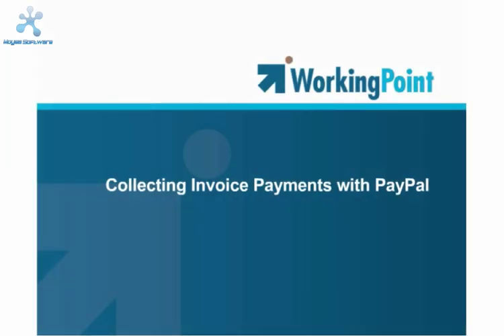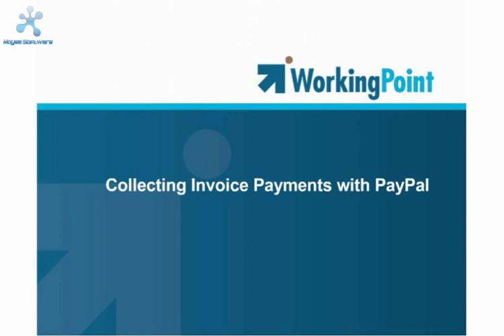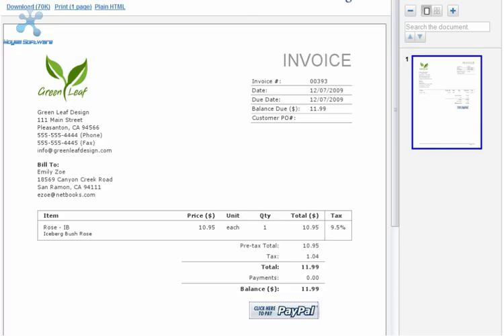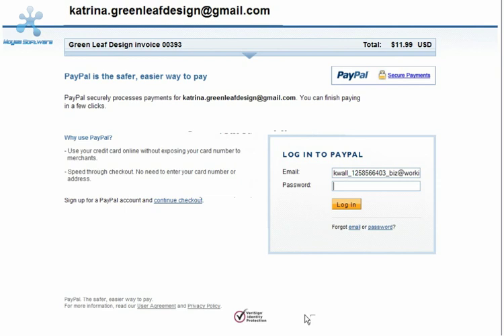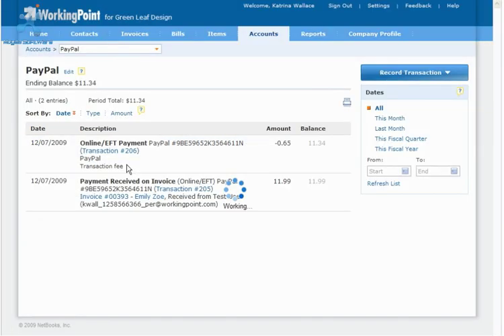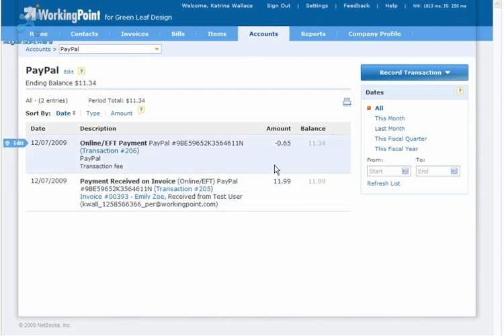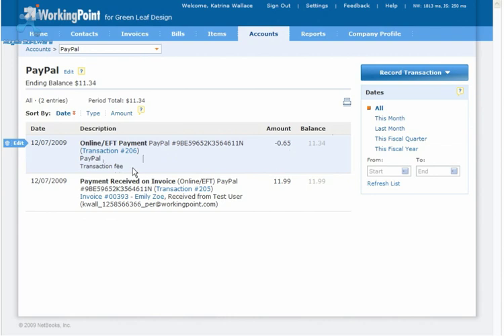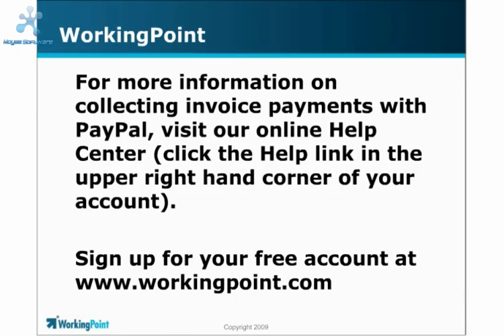Collecting invoice payments with PayPal in WorkingPoint Small Business Software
See how easy it is to collect invoice payments with PayPal using WorkingPoint, the complete small business management solution.

Accounting is so important for your business. You need a business accounting software, payroll, bookkeeping that will do more than just keep your accounts in order or be a general ledger. You need an accounting software that is designed especially for the way you run your small business. Enter WorkingPoint.

What makes WorkingPoint so special?

No other free invoice software gives you free invoices, profit loss statements and all the other features you need to run your business in such an easy to use package! Enter your information into our free profit and loss form to see a complete financial picture of your business in a few easy steps. Looking to start creating invoices or for an easy free invoice download, free printable invoice or free online invoice form? Create invoices for free with WorkingPoint. Looking for a sample profit and loss statement? We've got a profit loss form to get you started. Create a WorkingPoint login in a few easy steps and get started.

WorkingPoint is more than just a free invoice. It's more than just a free profit loss statement form. It integrates your invoice with a complete financial picture of your business. Generate invoices from your working point dashboard with our free invoice template, then generate a profit and loss statement. WorkingPoint is so much more than just a free invoice template! With WorkingPoint.com you can see how your invoices are impacting your profit and loss. Plug your data into our easy to use online info template, create an invoice, generate and send invoices with ease, create profit and loss statement and more.